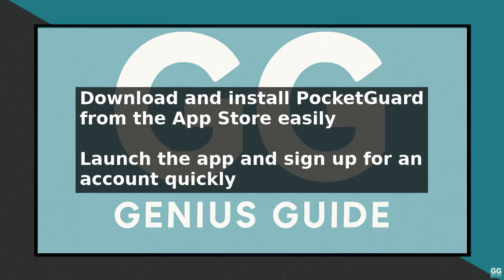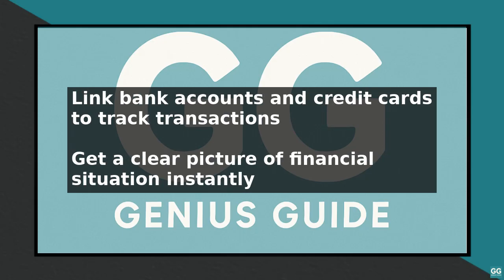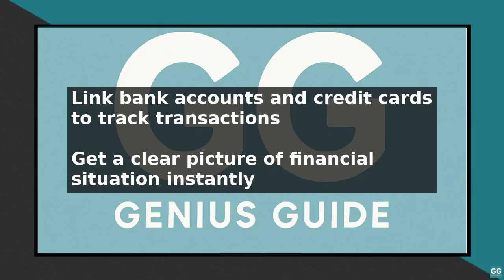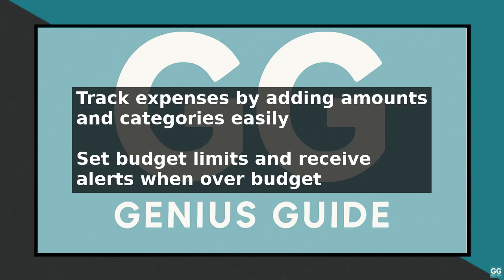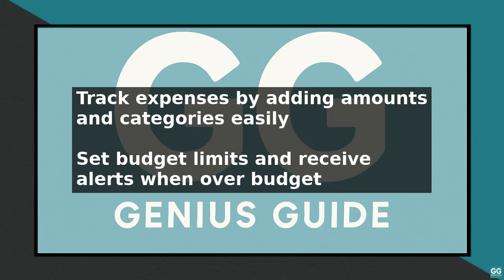How To Use Pocketguard On Iphone (2025)